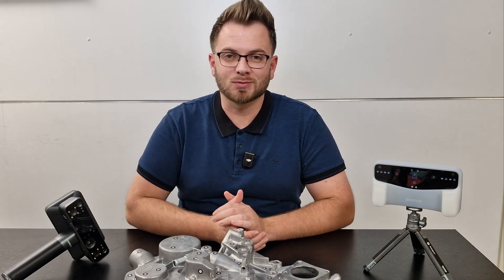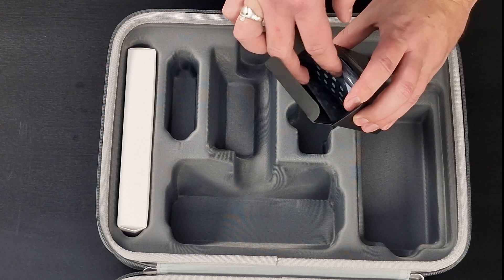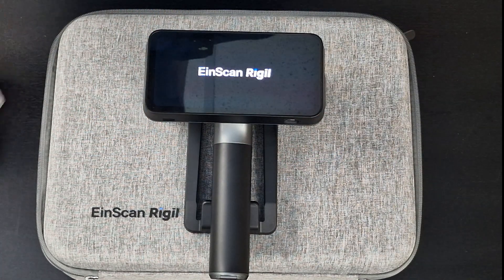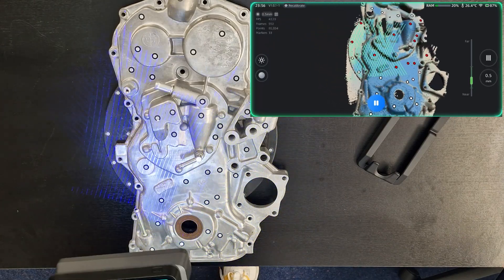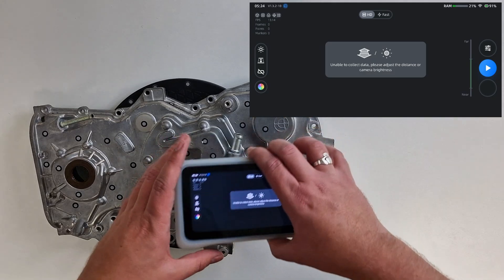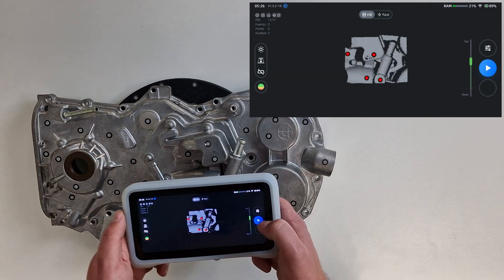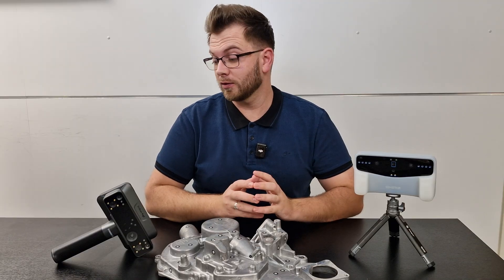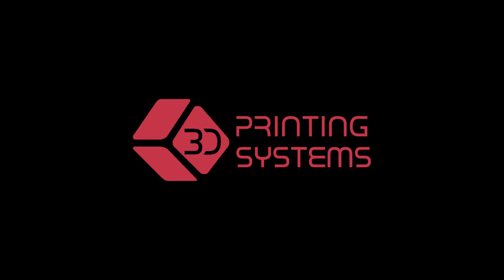EinScan Rigil vs Einstar Vega | 3D Scanner Comparison & Demo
Looking to invest in a reliable handheld 3D scanner? In this video, we compare the EinScan Rigil and the Einstar Vega side-by-side—covering scan quality, speed, ease of use, and more.

See real-time demo footage of both scanners in action, and get insights on which one might be best suited for your workflow—whether you're in healthcare, manufacturing, design, or education.

📦 Want to know which scanner suits your needs? Reach out for pricing, promotions, or to book a live demo.